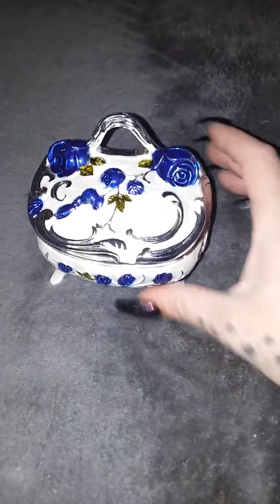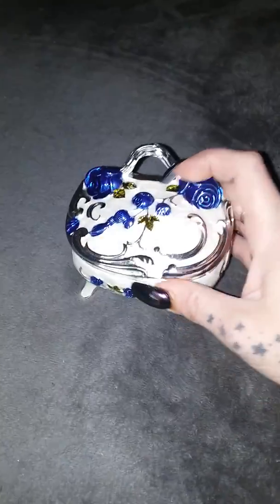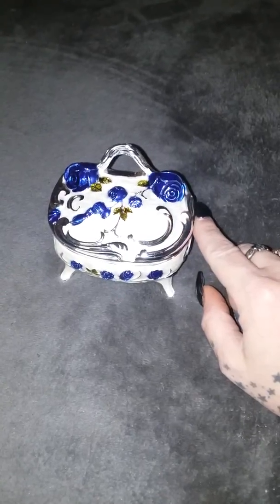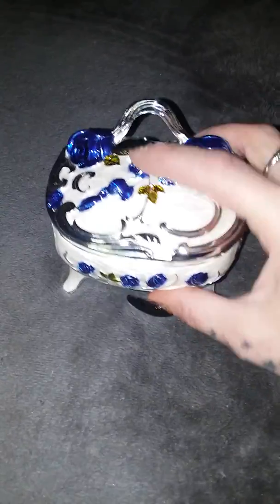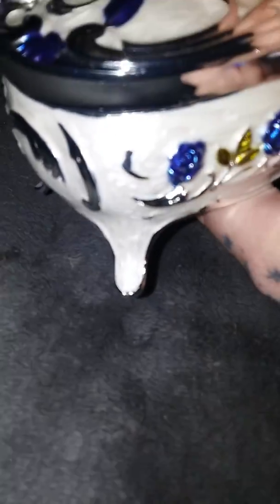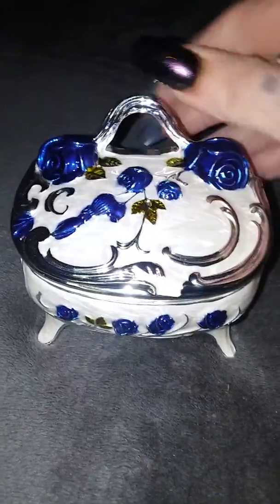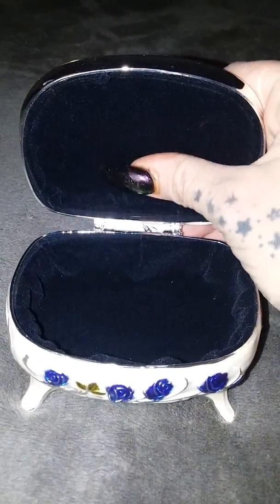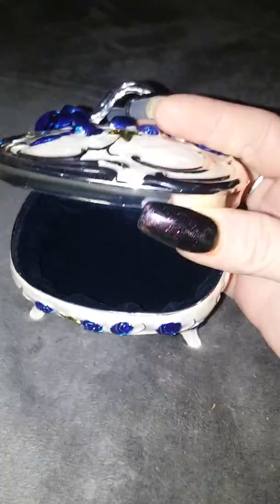Silver Treasure Chest/Trinket Box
I love this trinket box! The Blue Rose's are absolutely stunning.

I received this product for free or a reduced price to facilitate this review.